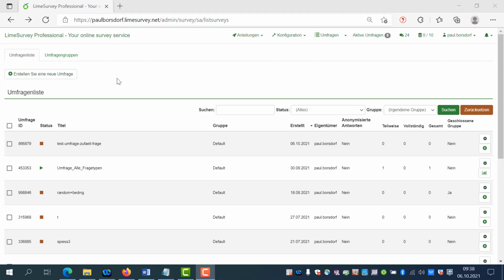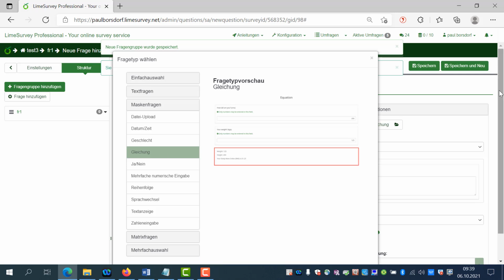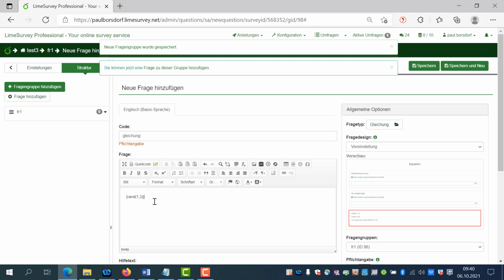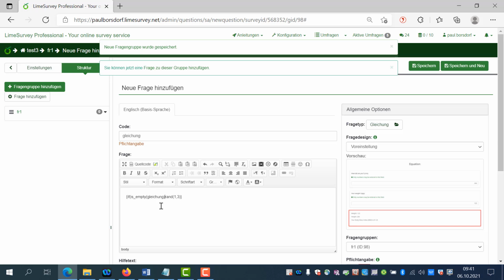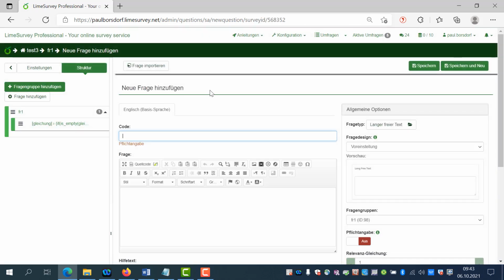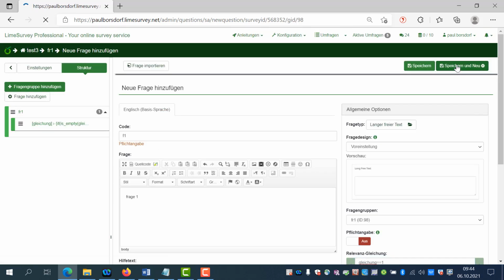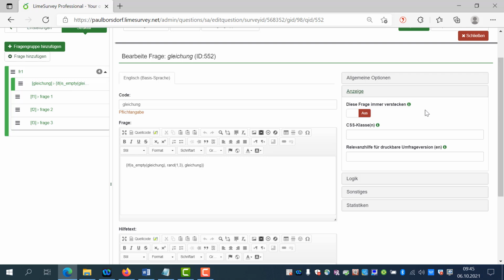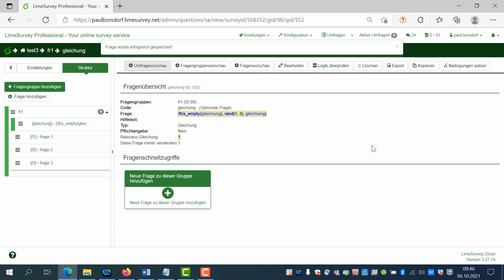LimeSurvey: Randomly show one of several questions to the respondents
Do you need help creating surveys? I am an authorized LimeSurvey partner and I offer survey creation, support and training.

This tutorial shows how you can randomly show one of several questions to the respondents. It´s an AI-translated version of my german video on this topic. Feel free to give me some feedback in the comments.